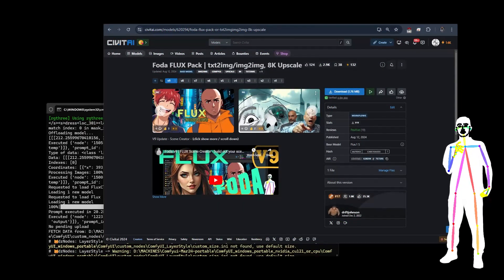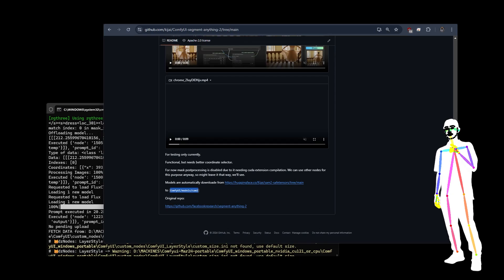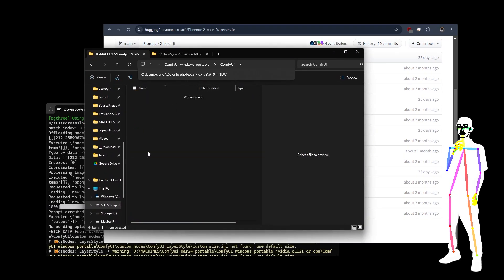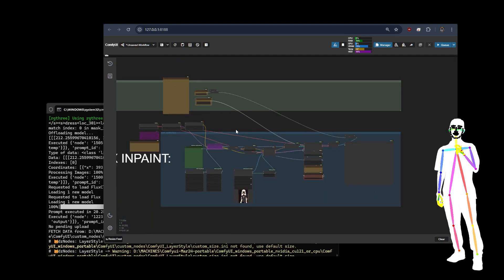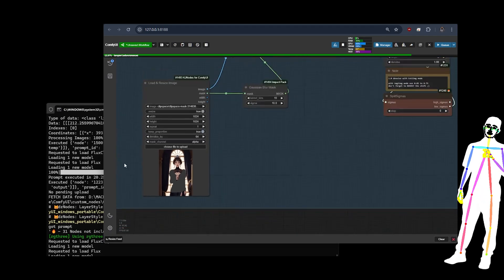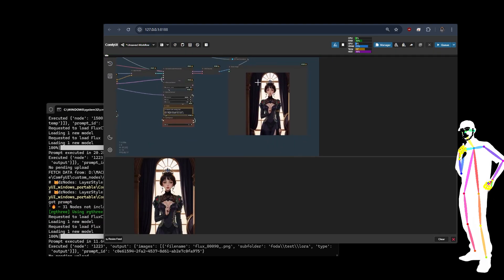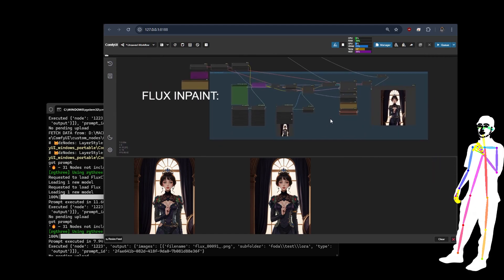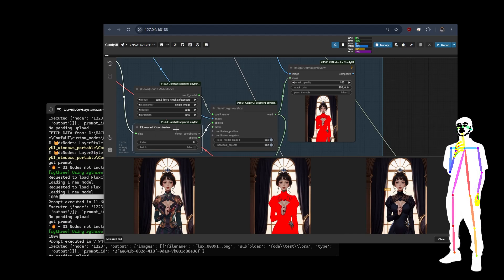Start using Promptable Masks, Segment Anything & Unlock FLUX Inpainting | Foda V10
Flux Inpainting & Prompt 2 Mask. This is Foda Flux Pack version 10, inpainting are now added in V10. Inpainting workflow shows how to use Florence2 LLM as Prompt to Mask, then send that data to SAM2 (Segment Anything V2) to be used with the Flux Inpainting workflow. While we cannot seem to use Model Shift with this method, we can increase the steps to 20 and still gain impressive results !

Special Thanks to Kijai for his work, that makes these workflows possible!

00:00 introduction
00:18 SAM2 (segmentation)
01:12 Florence2 LLM (masking)
02:22 Simple Flux Inpainting
05:21 Flux SAM2 Inpainting
08:30 Conclusions